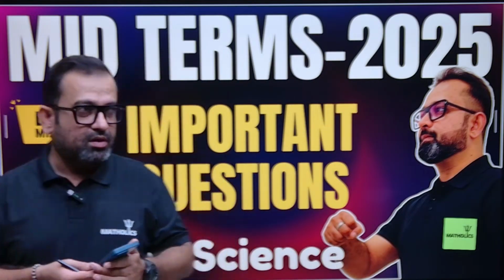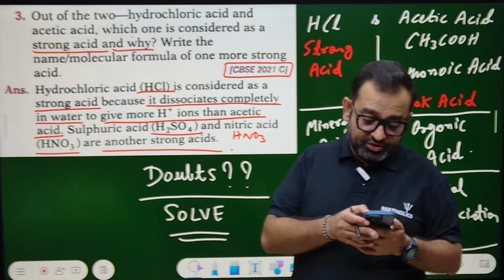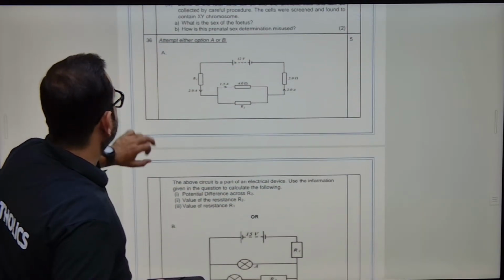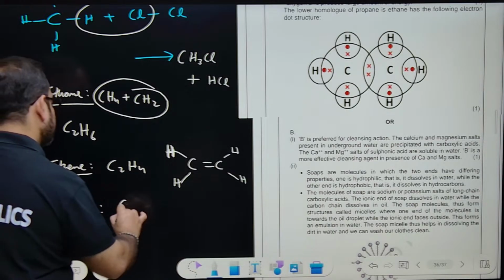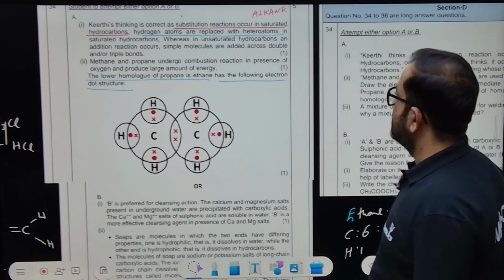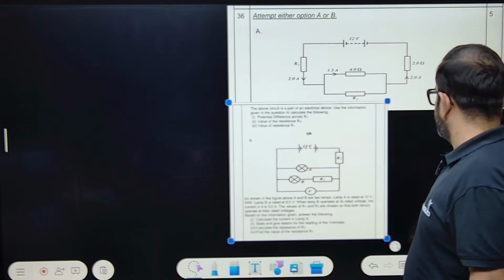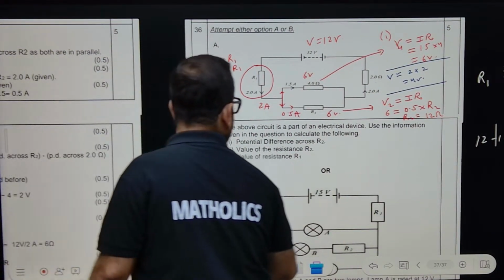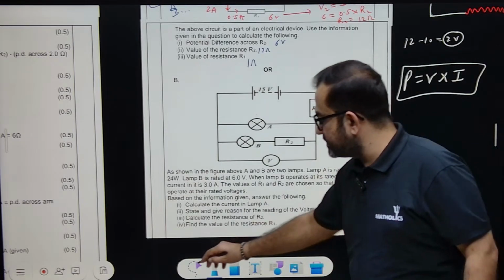Class 10 Science Mid Term 2025 Important Questions | BOARDS 2025-26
In this Live Class we will cover :
Important Questions for Class10 Science (Physics, Chemistry, Biology)
Also, all related concepts will be taught while solving each and every question